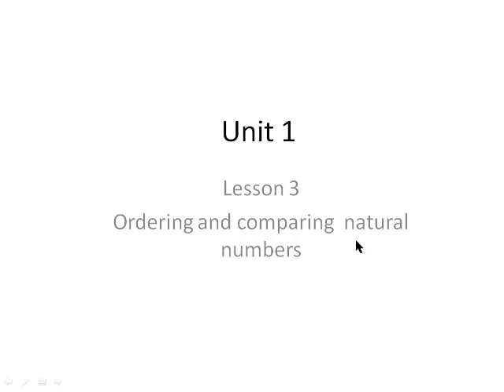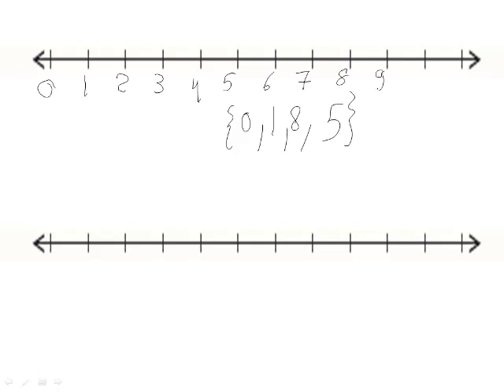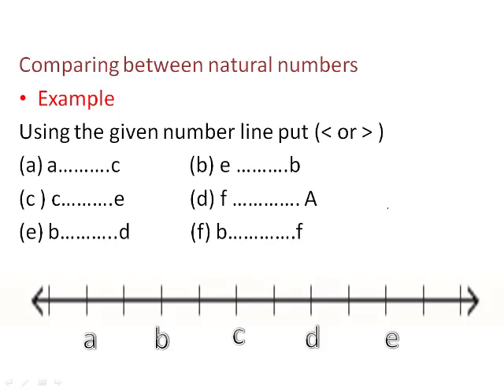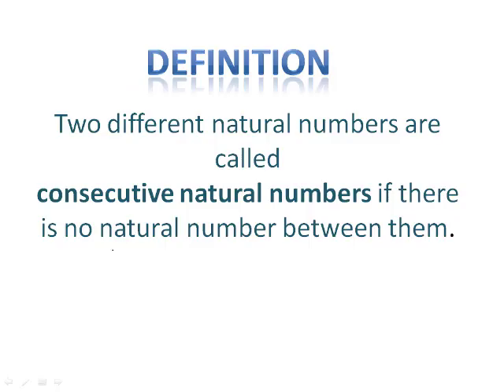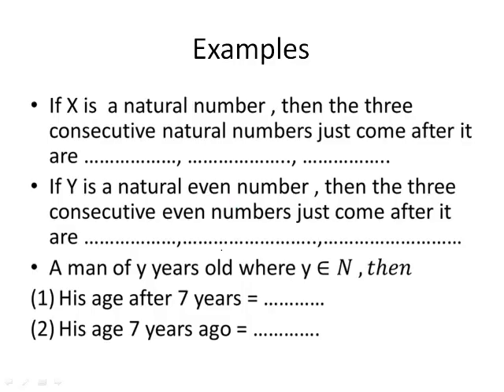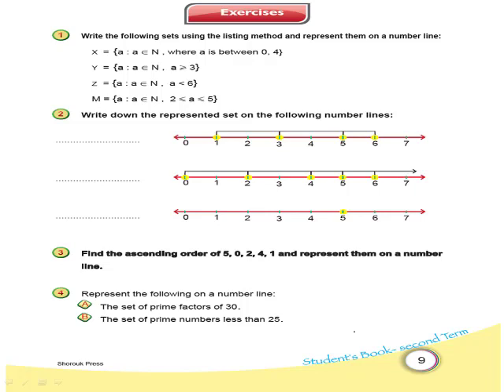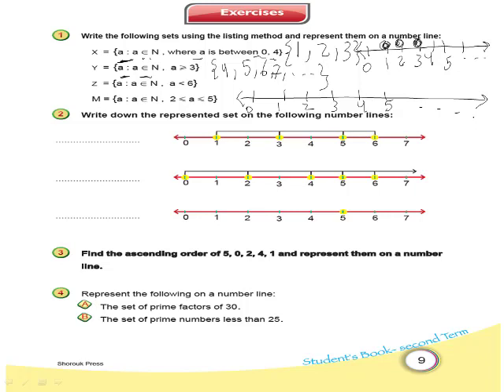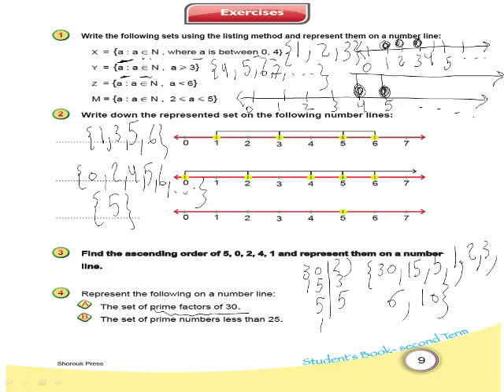ordering natural numbers